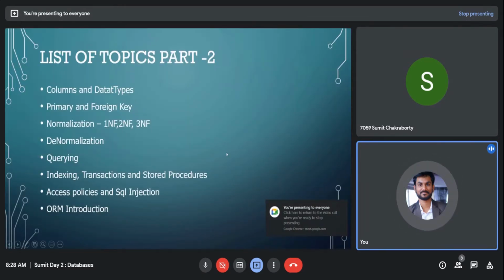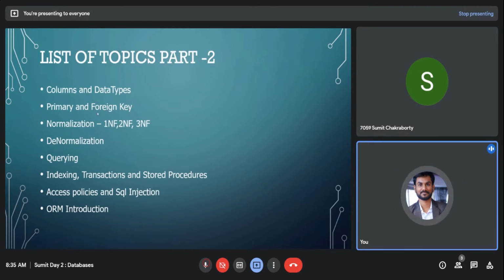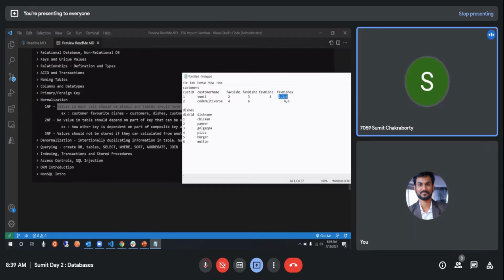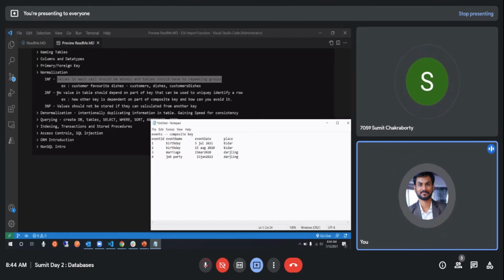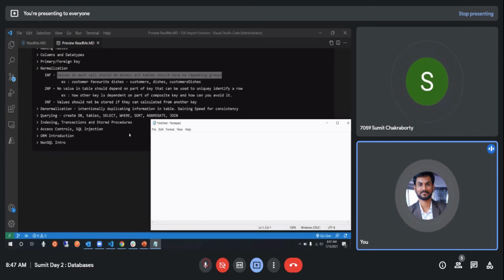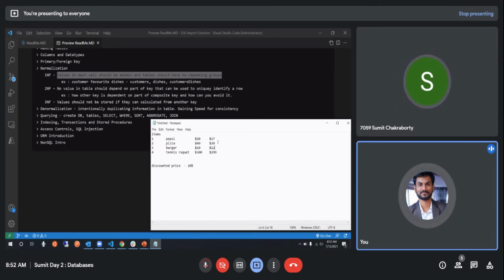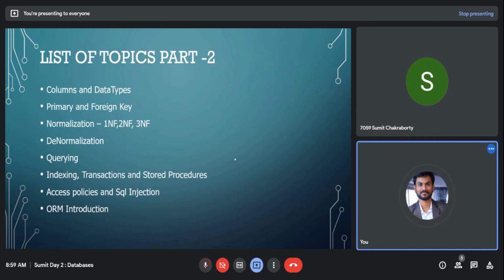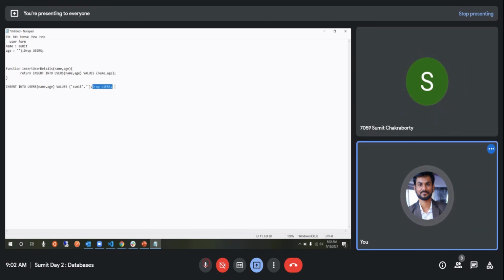Fundamentals of Databases - Part 2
Skip Intro : 00:12

In this Video you will see an interactive tutorial for Fundamentals of Databases. We will learn about
* Naming Tables
* Columns and Datatypes
* Primary/Foreign Key
* Normalization
* Denormalization - intentionally duplicating information in table. Gaining    Speed for consistency
* Querying - create DB, tables, SELECT, WHERE, SORT, AGGREGATE, JOIN
* Indexing, Transactions and Stored Procedures
* Access Controls, SQL Injection